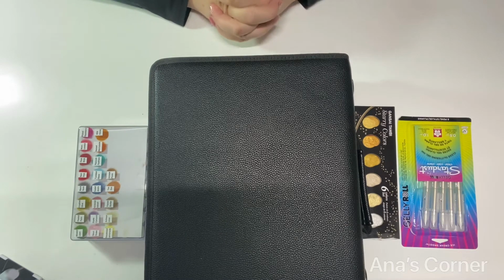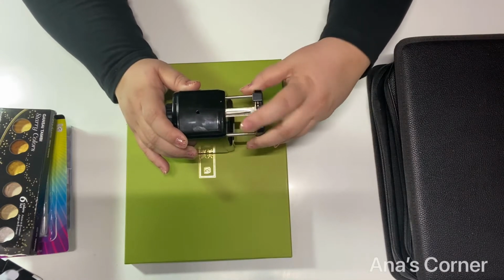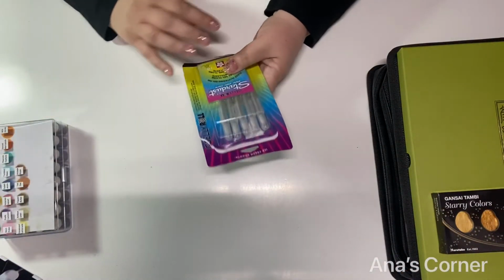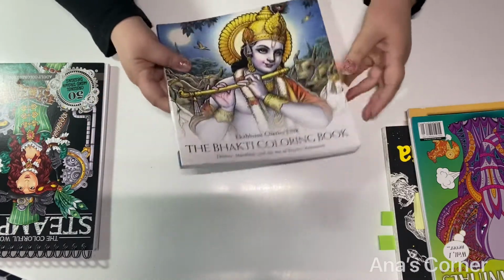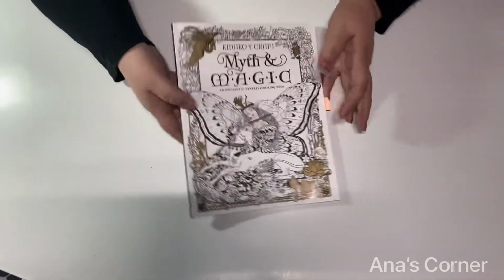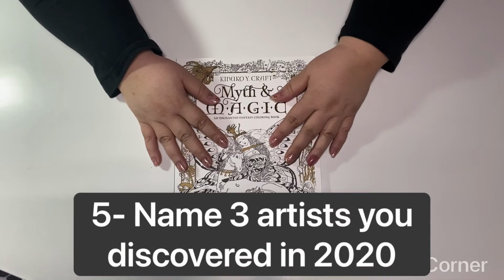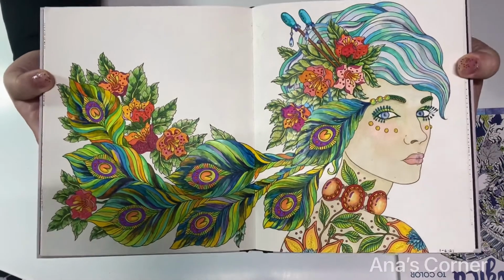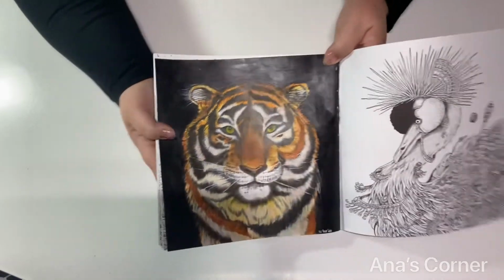TAG - ColouringDiscoveriesOf2020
Thank you Lovella for tagging me and big thank you to Emma from EmmaColours2020 for creating this fun tag.  I tag everyone!! :D
Products mentioned in this video were all purchased by me.

Supplies:
Sponge Daubers - t.ly/QYAc
Black Pencil Case - t.ly/Ce50
Prismacolor Premier Pencils - t.ly/1UA3
Kuretaki Gansai Tambi [Starry Colors] - t.ly/IO1E
Gelly Roll Stardust, Clear - t.ly/kkal
Kuretaki Gansai Tambi 48 Watercolor Set - t.ly/eC5Y

Some of the Books mentioned:
Kerby Rosanes, Mythomorphia - t.ly/np38
Art Masterpieces to Color -t.ly/zlgb
Steampunk Coloring Book - t.ly/ydMg
Kinuko Craft, Myth & Magic - t.ly/tCBl

Youtube Channels mentioned:
Lovella's Coloring - t.ly/1mAl
Ashley's Colouring Creations - t.ly/d5UP
Another Little Piece of My Art - t.ly/HGeD
Camille Bell - t.ly/Pec3
Amberle Silencia - t.ly/kkLn

My Information:

Tarot Reading Channel: SoulEmbraceIntuition
ASMR Channel: AnaCreatesASMR